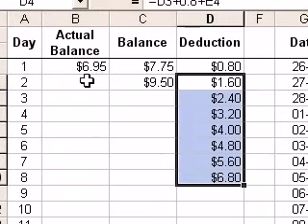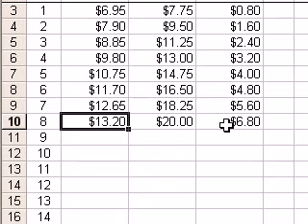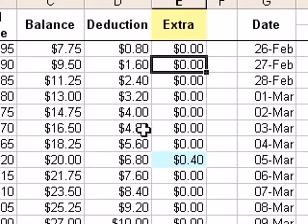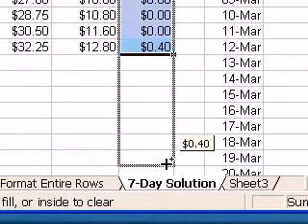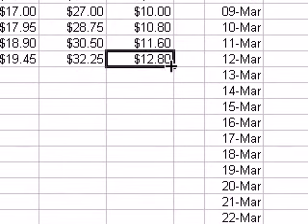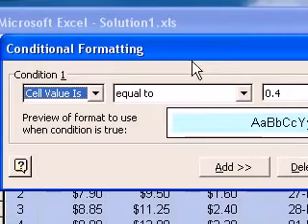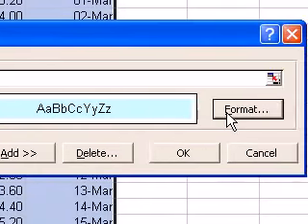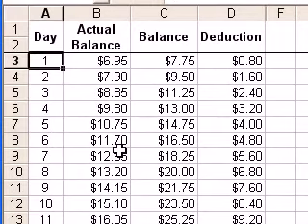7 Day Solution Excel